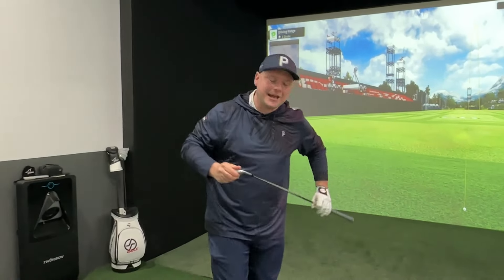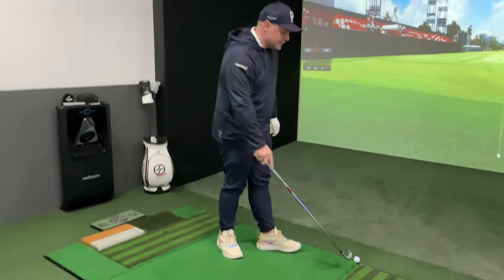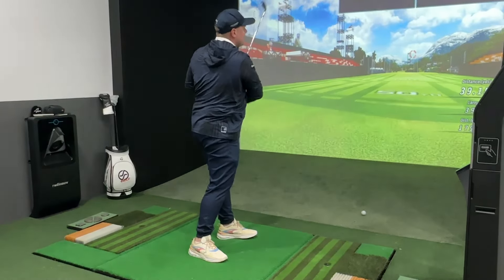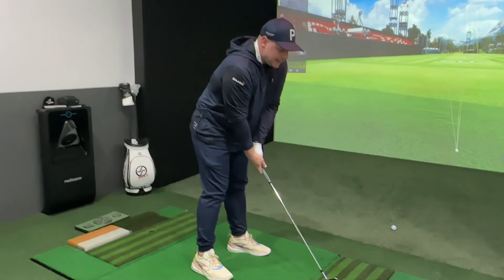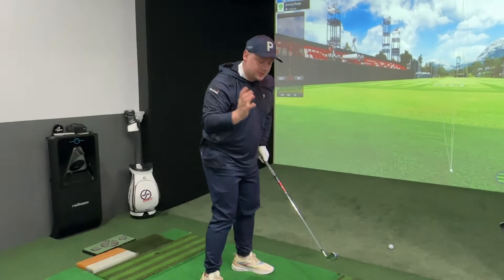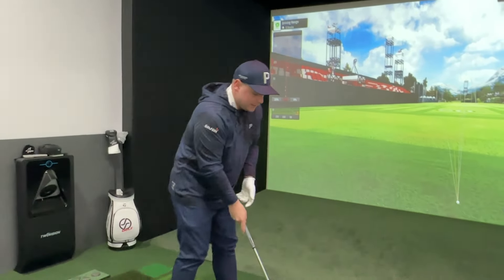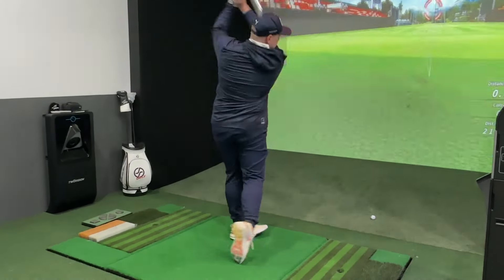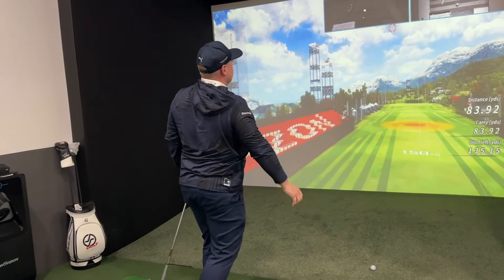This MOVE with Your LEFT Foot Will Change YOUR GAME!!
🆘If you’re struggling with your golf and want a few pointers in the right direction then this is your CHANCE!! 🆘